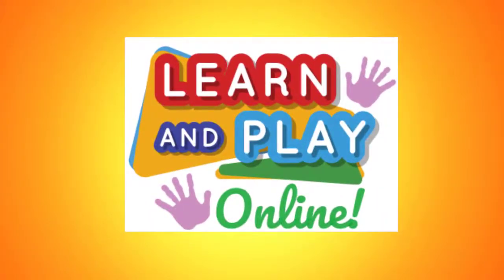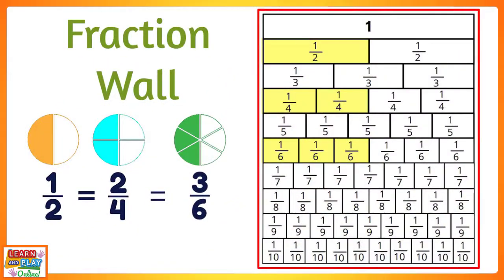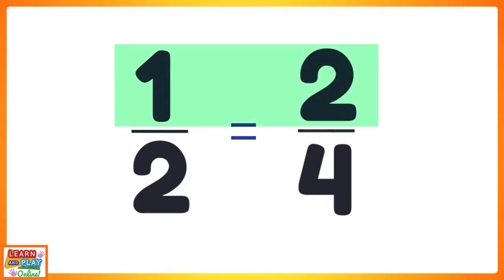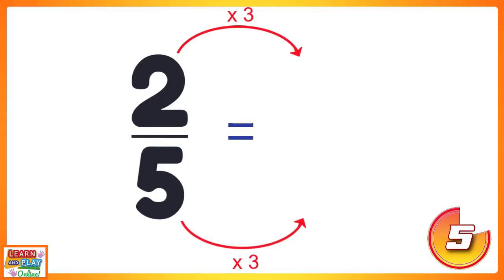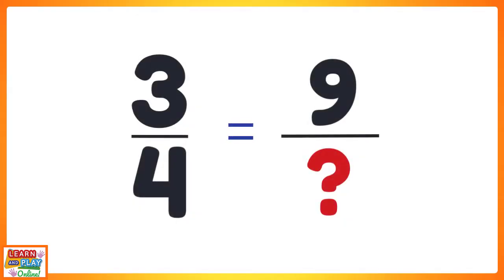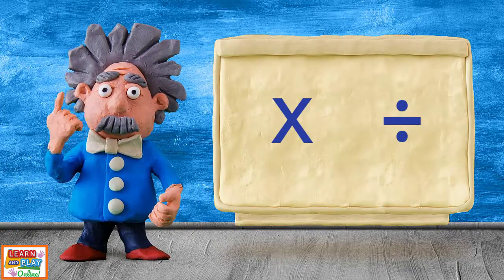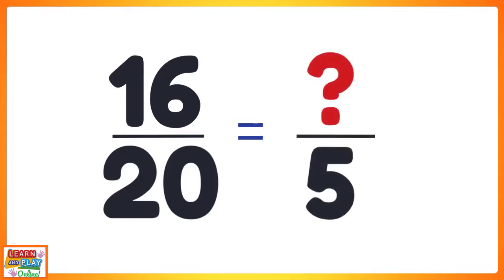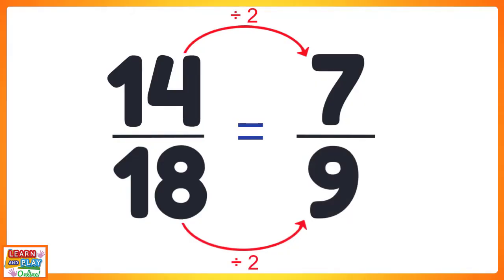Equivalent Fractions for kids- NO VISUALS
Learning about equivalent fractions can be tricky. In this video, we demonstrate how to use multiplication or division to find equivalent fractions.